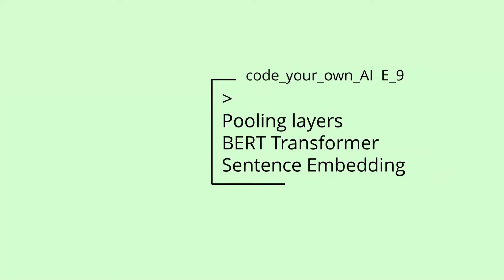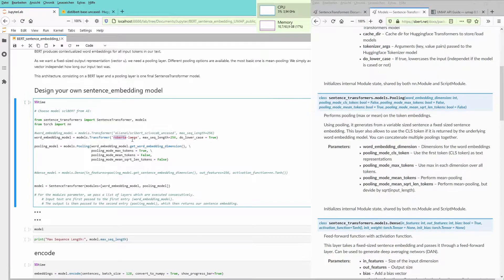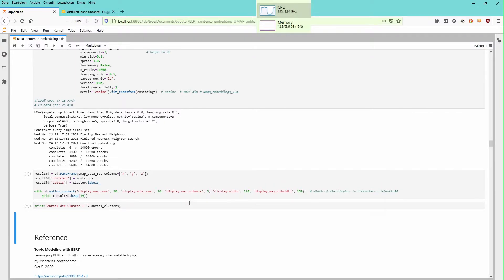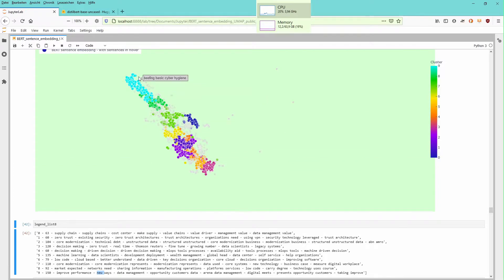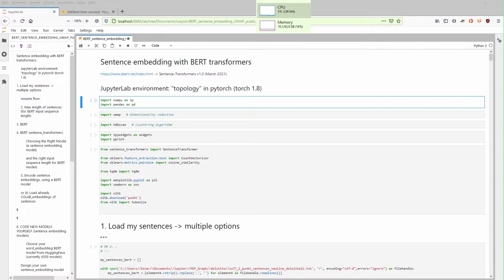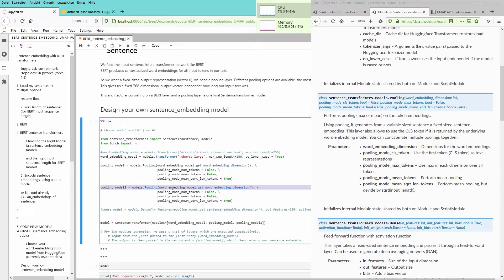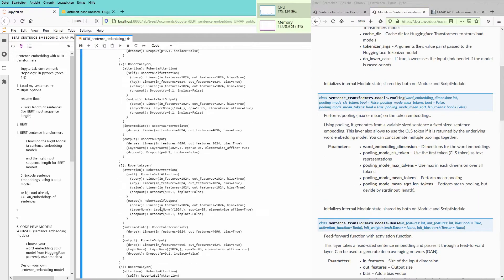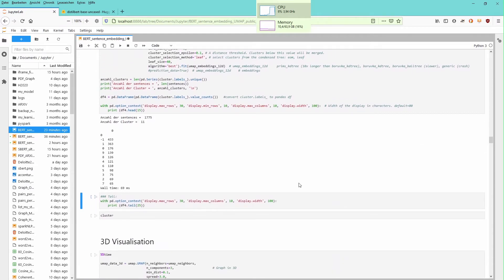Optimize pooling layer options of BERT transformer based sentence embedding models (SBERT 4)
Given that BERT is based on wordpieces, aggregating different transformer layers for a word embedding gains complexity when aggregating multiple, semantic different encoded, words for a sentence embedding. The pooling layers design will alter your results for sentene embedding significantly.